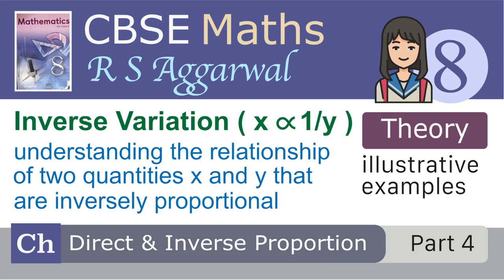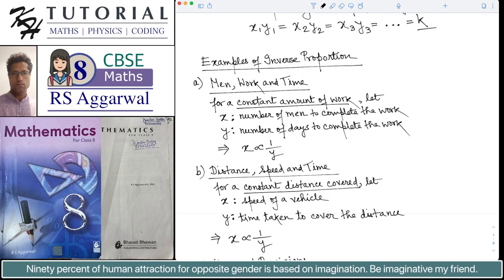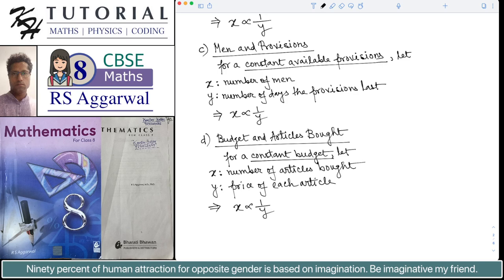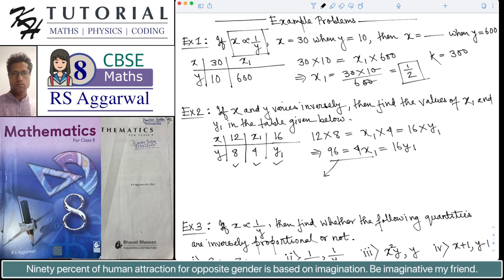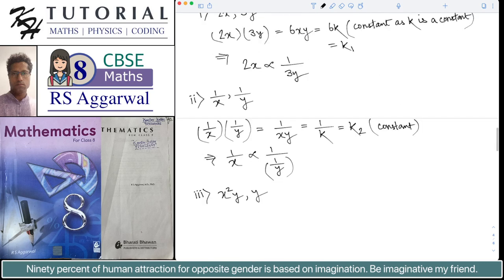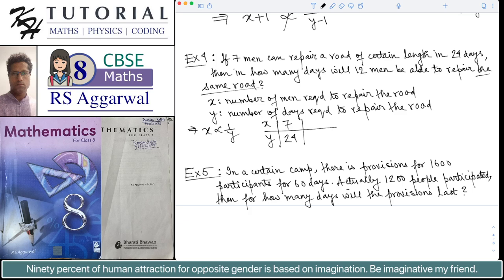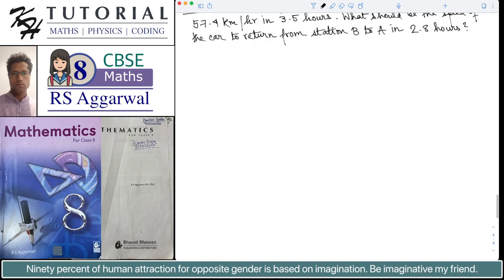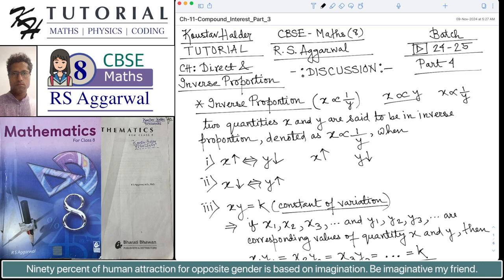CBSE Maths 8 RS Aggarwal | Direct and Inverse Proportion | Part 4 | Inverse Variation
Hello my dear students of class 8 !!! In this video I have discussed and explained the concepts of inverse variation with illustrative problems on the chapter of Direct and Inverse Variation from the textbook of author RS Aggarwal. I hope this video will be beneficial to you.

10 Good Problems of Maths Class 8